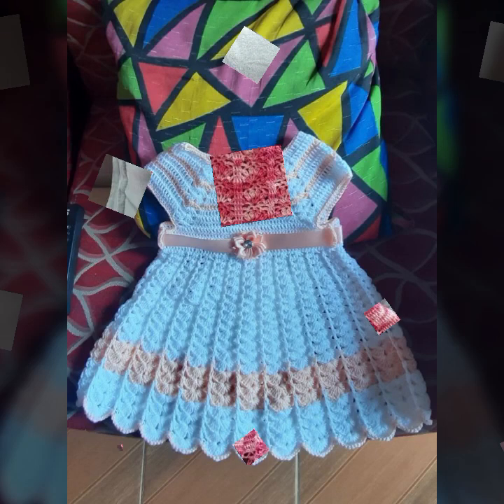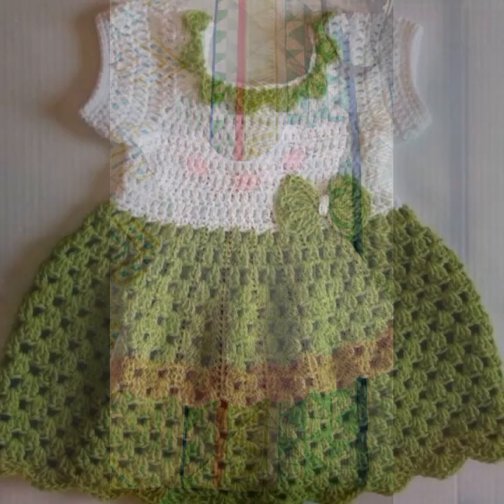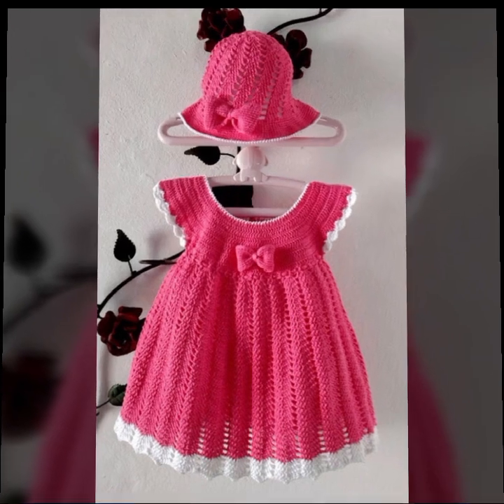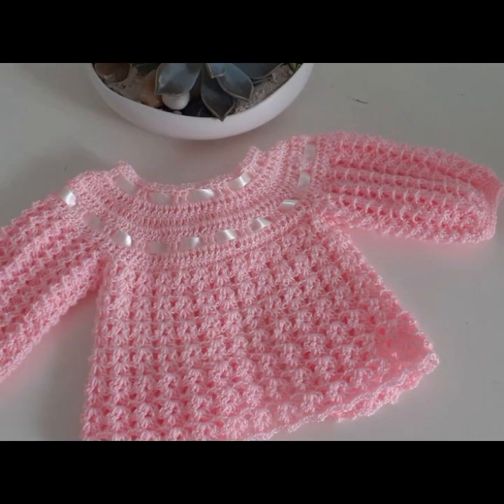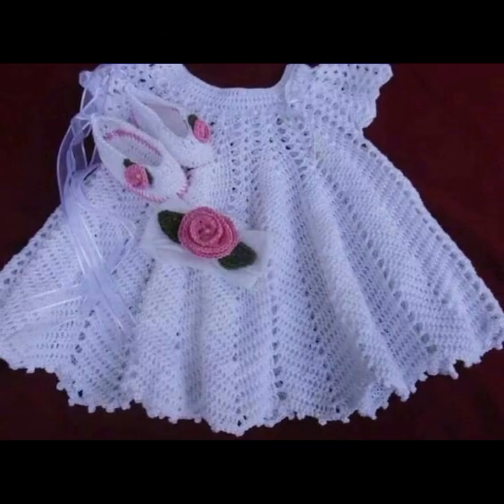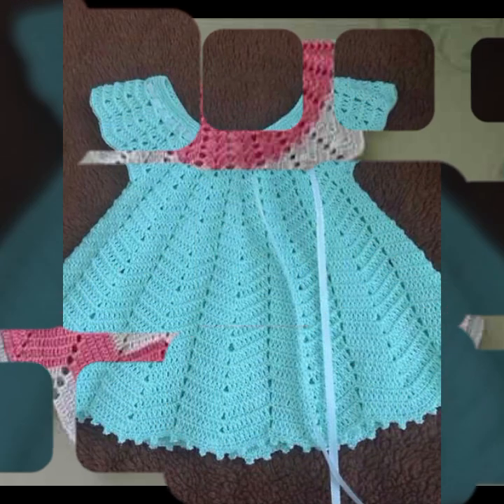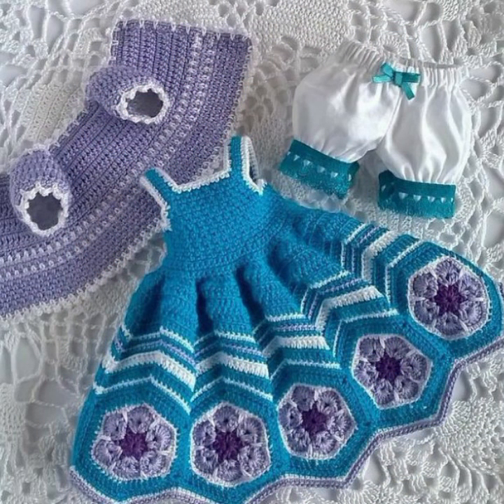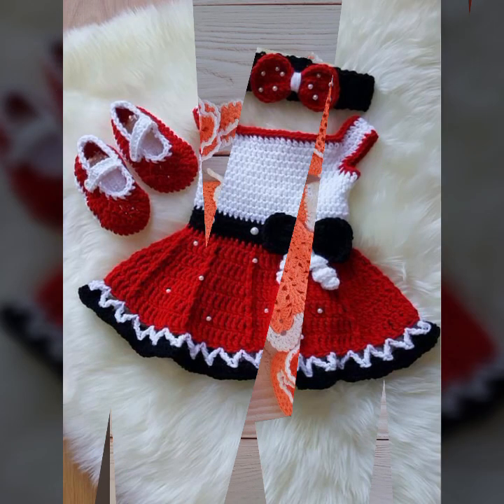TOP 50 NEWEST VERSION OF MOST LIKELY EASY TRENDY CROCHET BABY GIRLS FROCK FREE PATTERN DIY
crochetideasEasy Crochet Checkerboard Shoulder Bag Tutorial | Chenda DIY
crochet cardigan
crochet capshawals
Crochet Online Course
Ad 1 of 2 ·
0:04
Skip Ads

0:10 / 0:15

forthefrills
Crochet Eden Crop Top
Hey Carrie

Latest knitting ideas

fashion4AllbyRahat
2023 LATEST NEW APPEALING SLIP ON SHOES LATEST WONDERFUL FOOTWEAR||

2023 LATEST NEW APPEALING SLIP ON SHOES LATEST STUNNING SHOE DESIGNS
2023 LATEST EXTREMELY STYLISH SLIP-ON SHOES FOR LADY's NEW POPULAR CASUAL WEAR SHOES
2023 LATEST DIFFERENT STYLISH NEW LEATHER SANDALS DESIGNS LATEST UNIQUE CLASSY FOOTWEAR COLLECTION